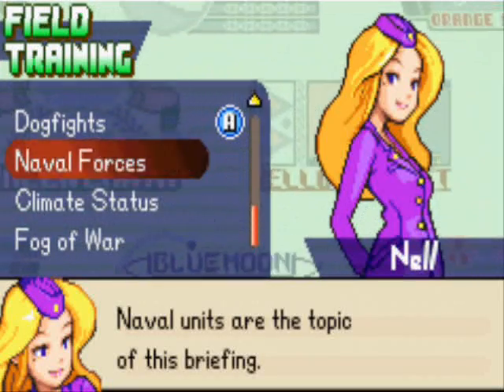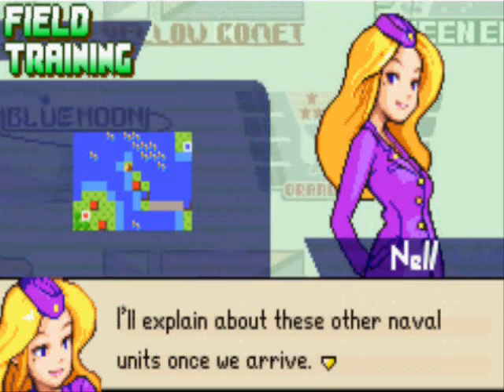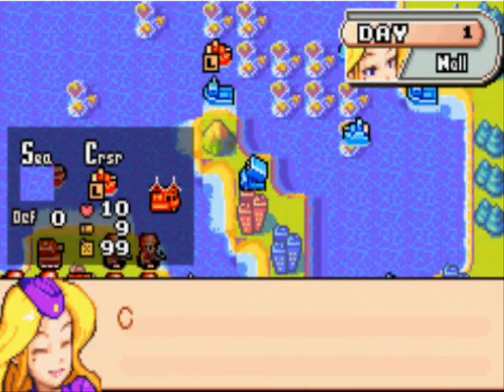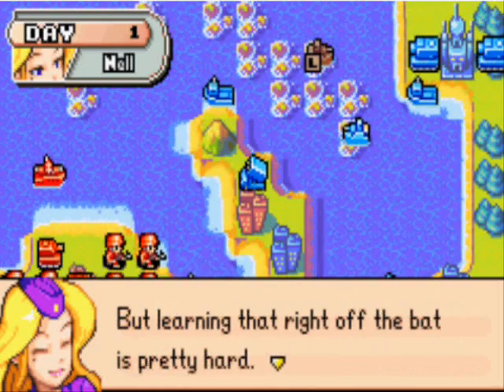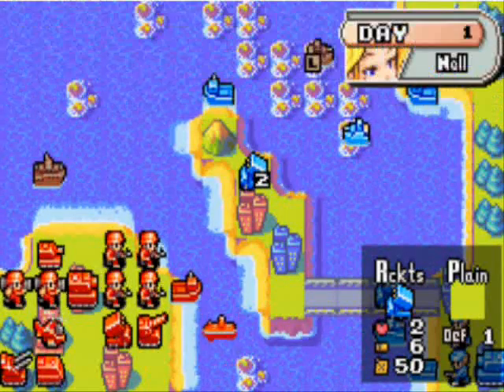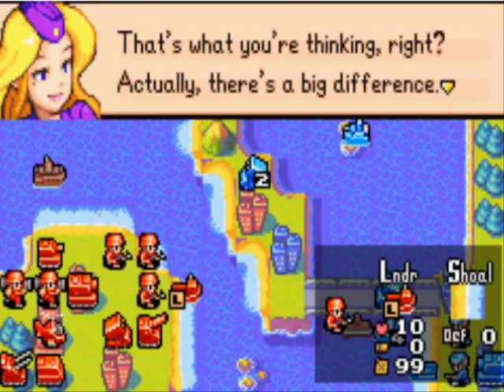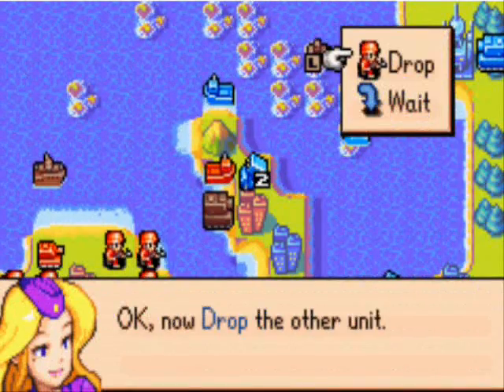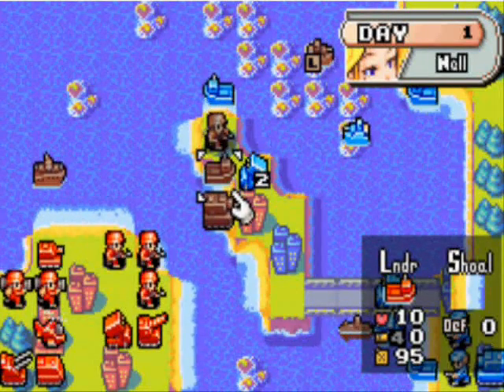Let's Play Advance Wars Episode 16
In this training mission, Nell teaches me about naval units